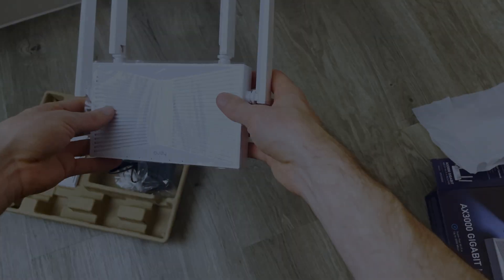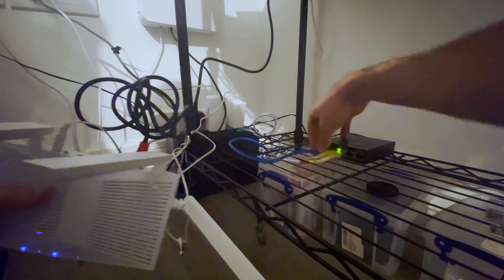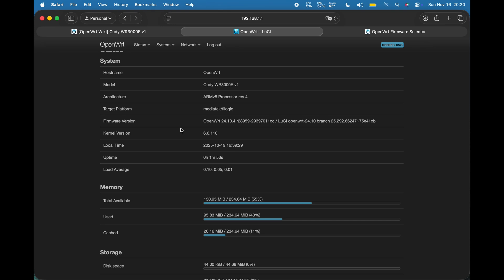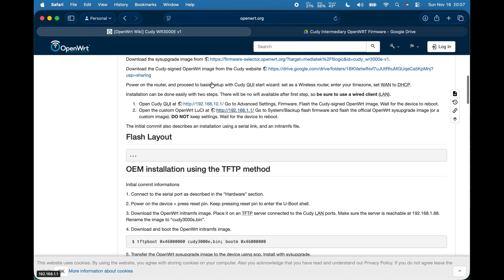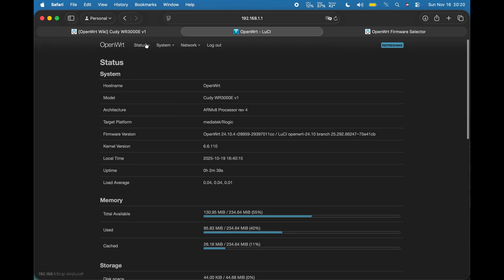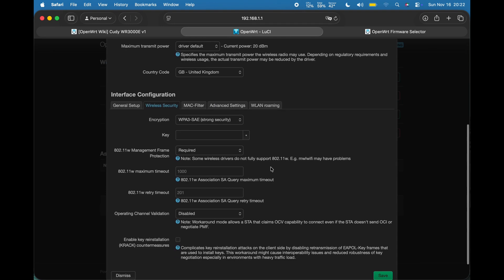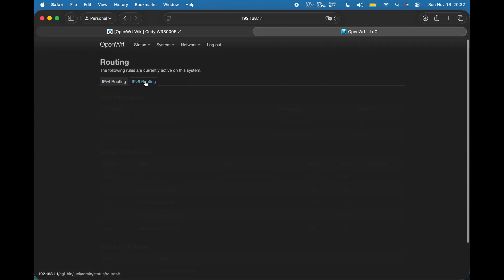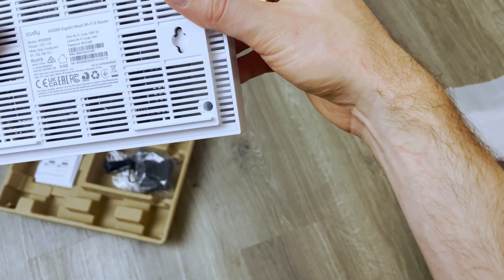OpenWRT on the Cudy WR3000E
Installing OpenWRT on the Cudy WR3000E